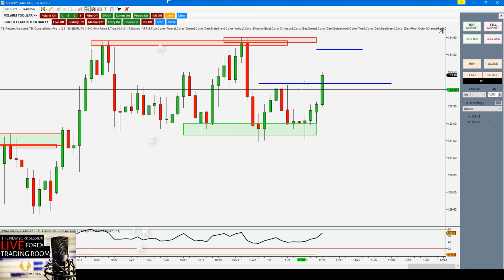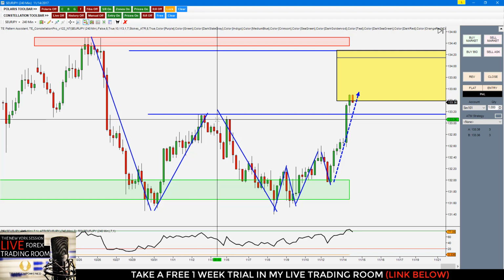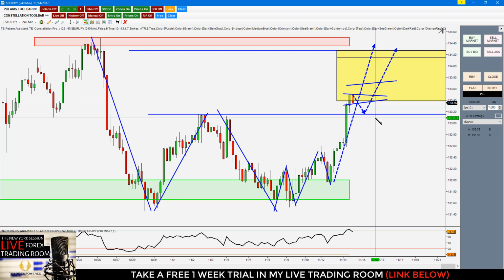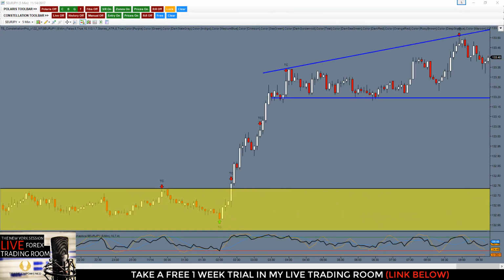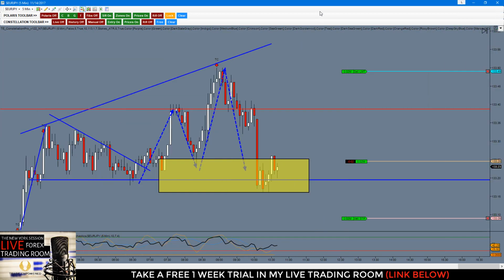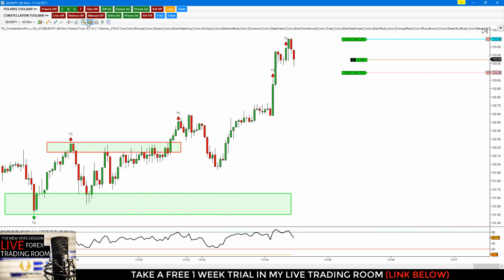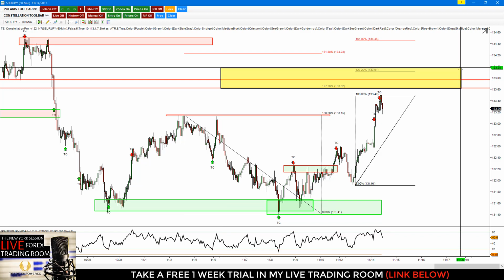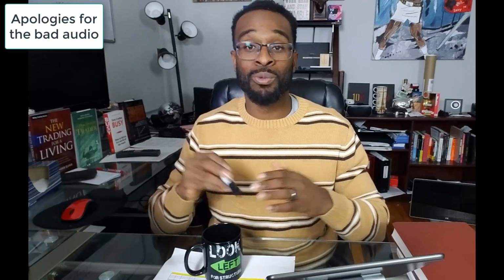FOREX TRADING - What A Way To Make Profits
Forex Trading video sharing with you a trading opportunity that we executed in today's trading session.